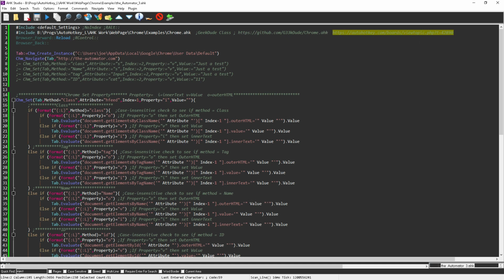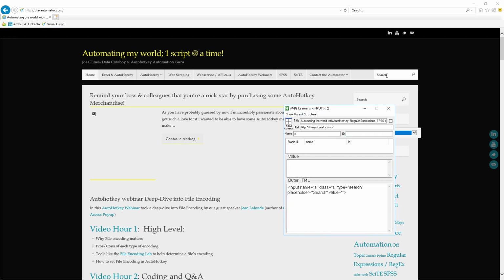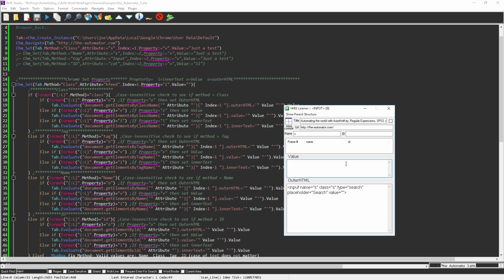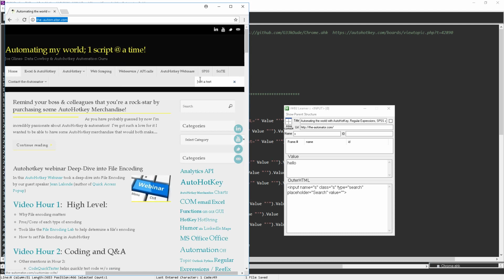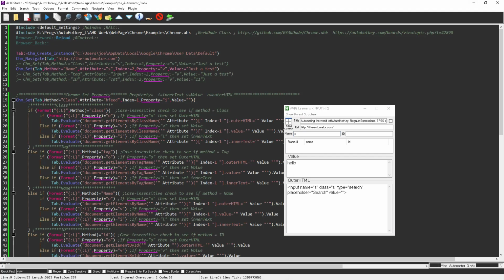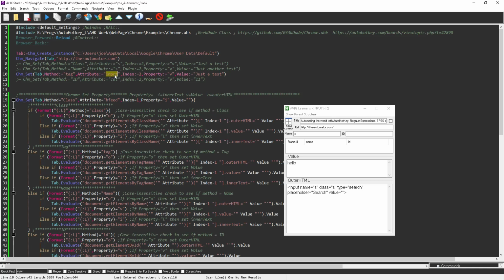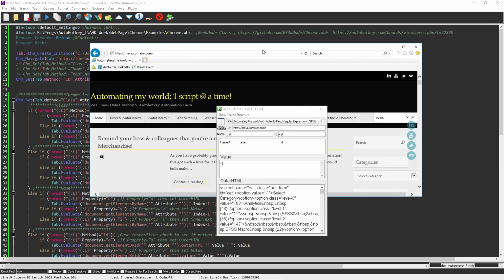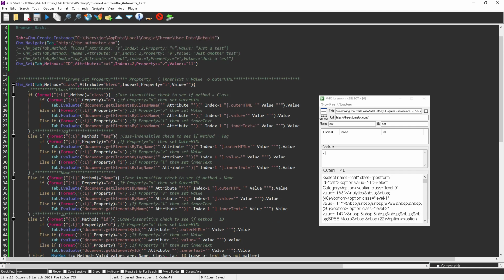How to Automate Chrome with AutoHotkey- Setting innerText, Values, and OuterHTML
Here I show how to how to Automate Chrome with AutoHotkey by setting the InnerText, Values and OuterHTML in Chrome.

Using AutoHotkey to automate Chrome has been a long-time goal of mine.  In this video I demonstrate how to use AutoHotkey to set innerText of a Chrome page.  You can get the function I demonstrate

If you're new to Webscraping, you can learn a lot more on the topic

Like what I've done?